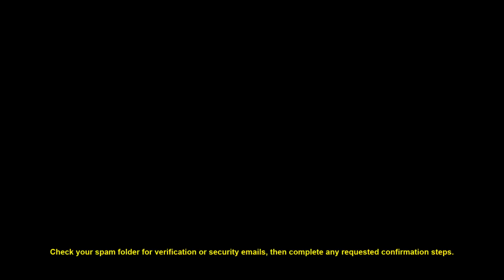How to install LinkedIn Hashtag Strategy with RiteTag - Easy Tutorial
Unlock the power of LinkedIn with our step-by-step tutorial on installing a successful hashtag strategy using RiteTag! In this video, we'll guide you through the process of selecting the right hashtags to boost your visibility and engagement on LinkedIn. Whether you're a job seeker, business owner, or content creator, mastering hashtags can enhance your networking and content reach. Don’t miss out on these essential tips to elevate your LinkedIn game!